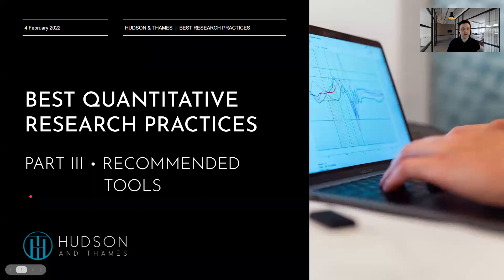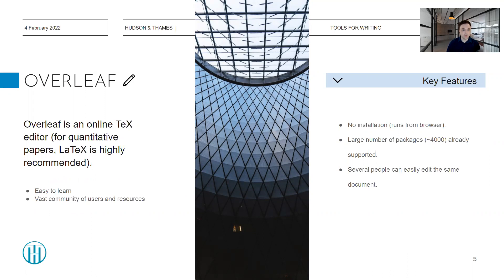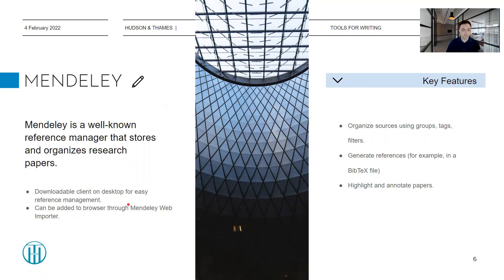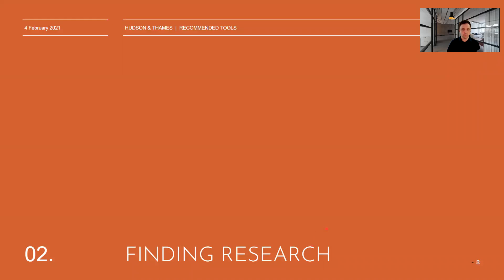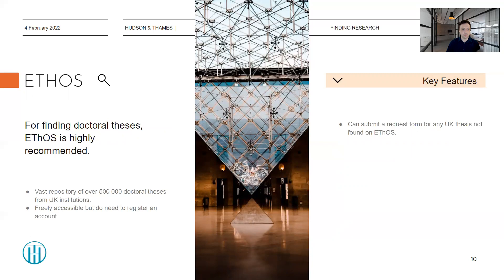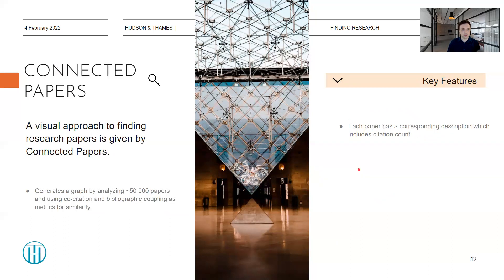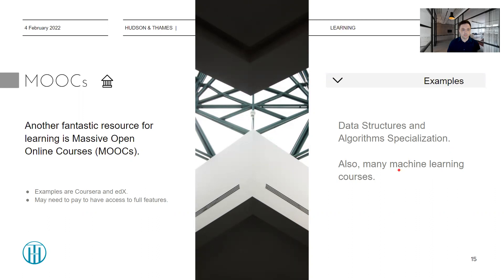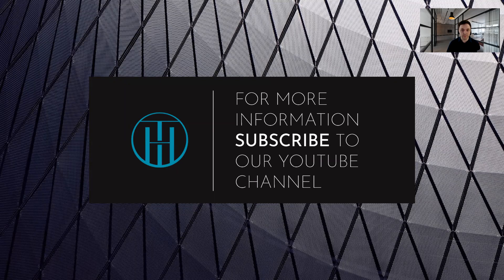Recommended Quantitative Research Tools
Looking for some of the best-recommended tools for writing a research paper, finding literature, and resources for learning? In this video, we discuss some of our favorite tools to use.

The tools discussed for writing are Overleaf, Mendeley, and Zoterobib. The tools for finding research papers are Google Scholar, EThOS, arXiv, and Connected Papers. Finally, the tools for learning are Youtube and MOOCs.

This is part III of a four-part series on best research practices. The series is based on the article “Best Research Practices for Your Quantitative Finance Research Group”, By Randle Rabe.